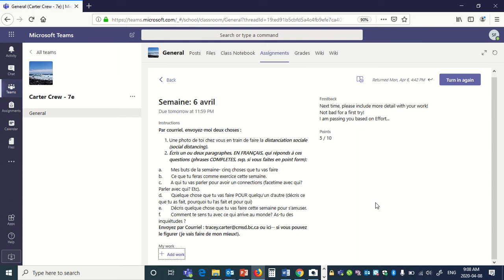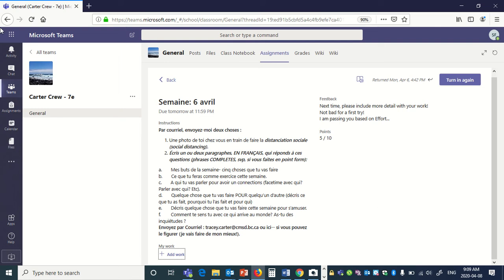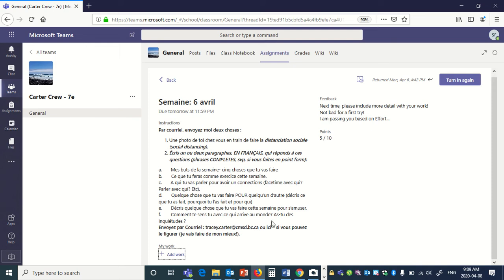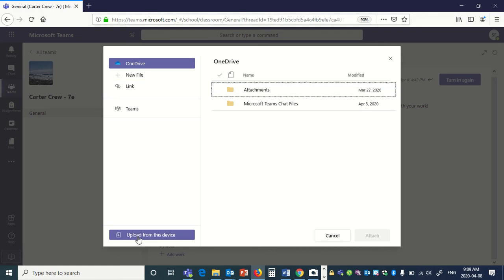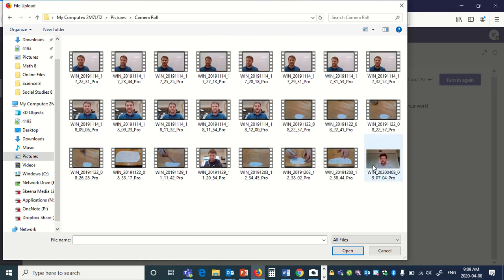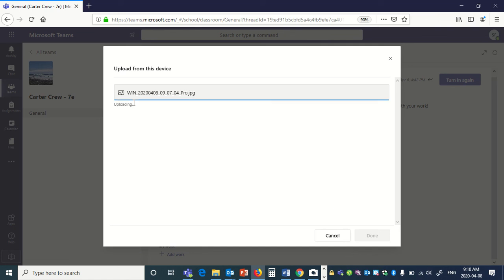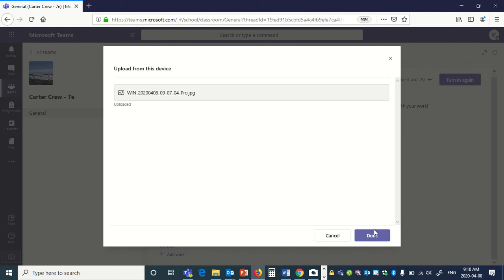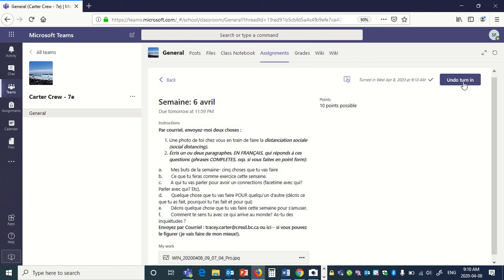Turn in Assignment As a Picture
This video shows how to turn in an assignment as a picture or a separate document not added to the work.